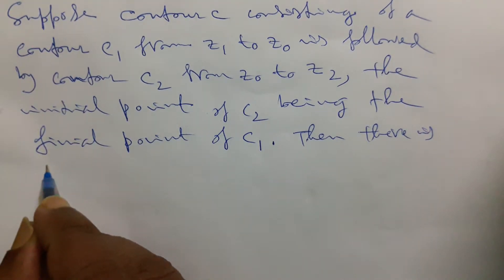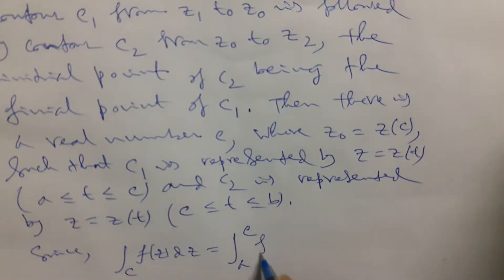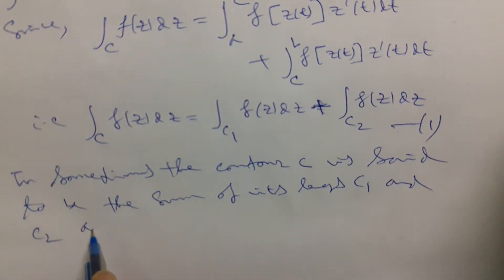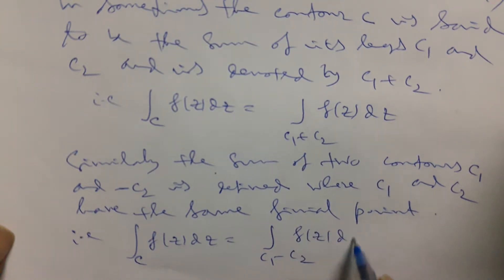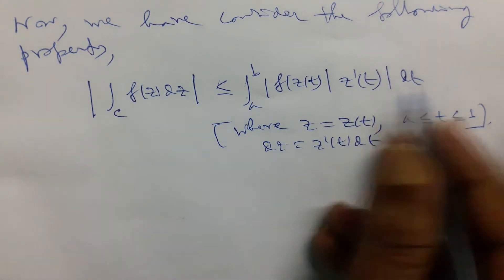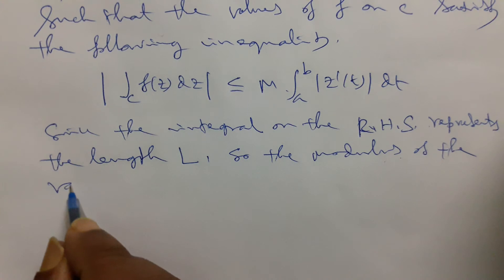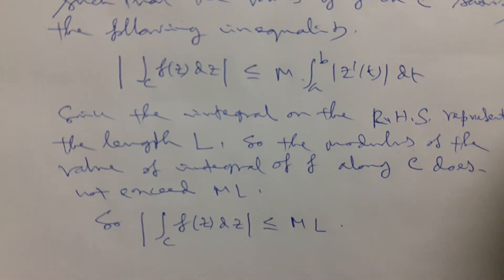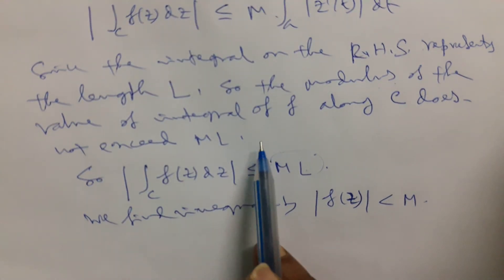Basic idea of Contour integral(part 2) of complex valued function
How to get Basic idea of Contour integral(part 2) of complex valued function